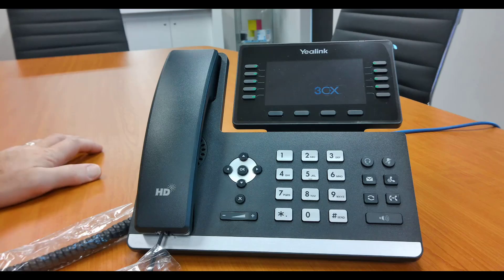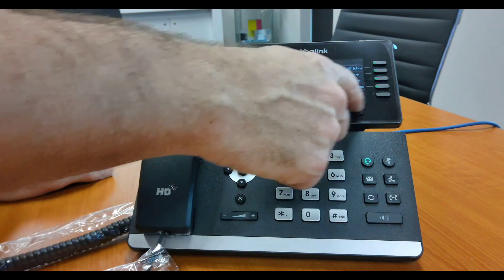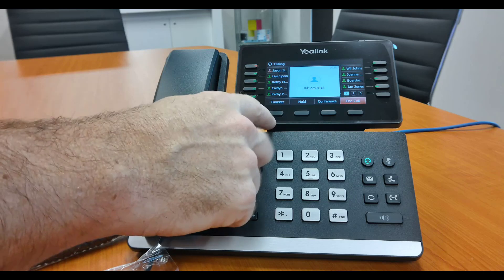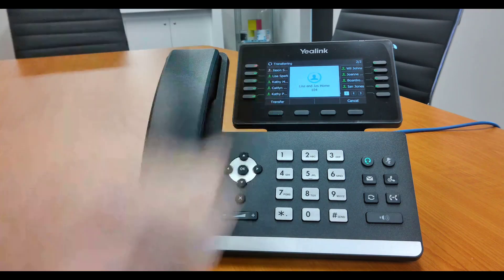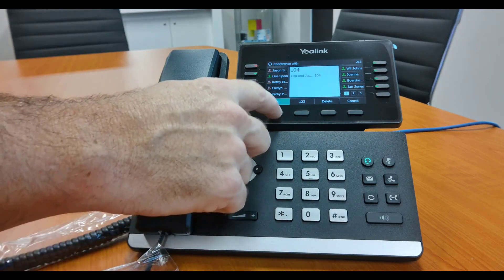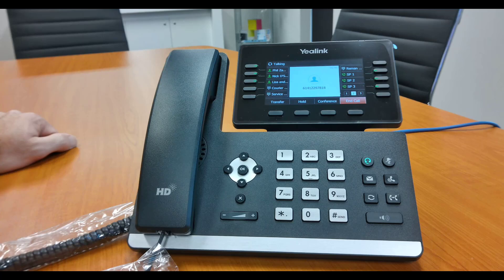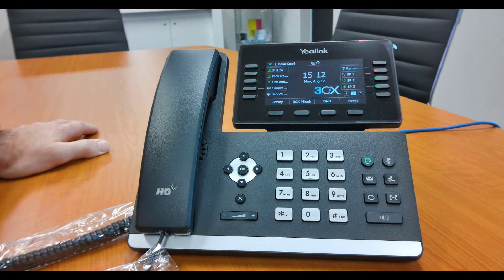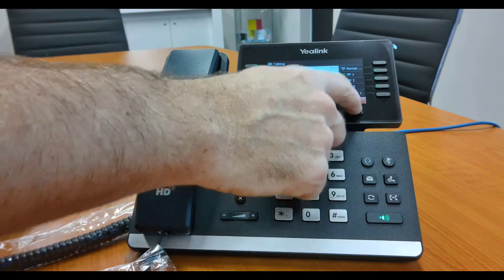How to do the basic calling functions with 3CX on a Yealink phone handset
In this video I will go through the basic functions you will need to know and perform on a Yealink phone with 3CX.  How to place a call, put a call on hold, transfer a call both blind and attended, conference call and use shared Parking.